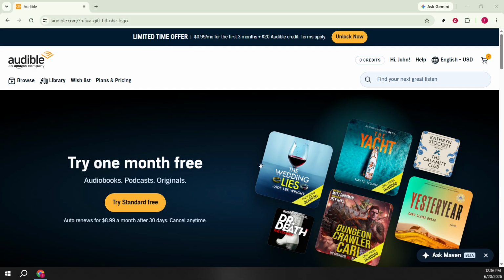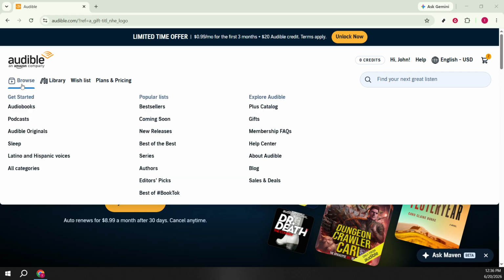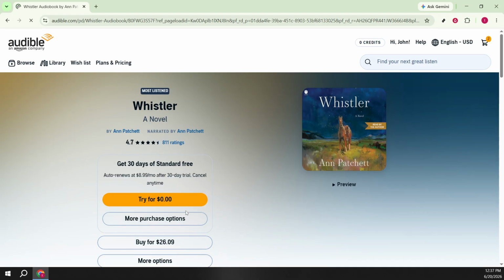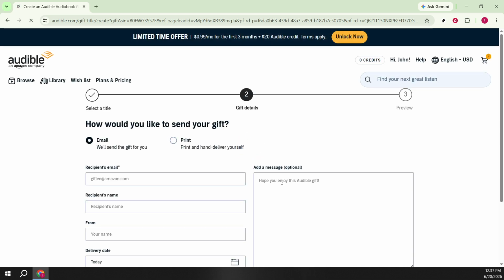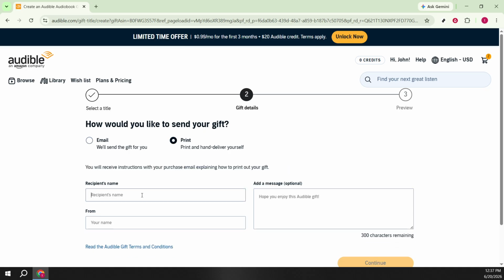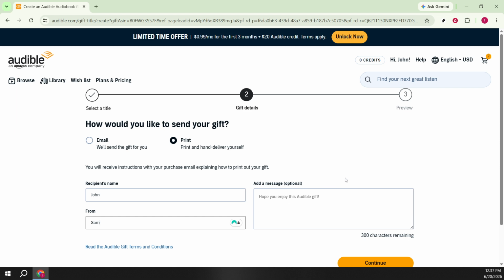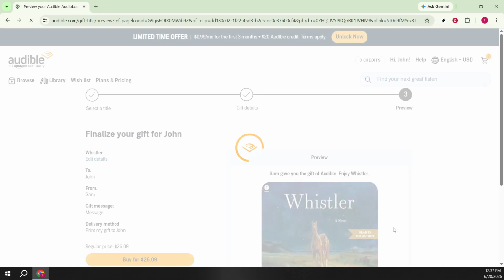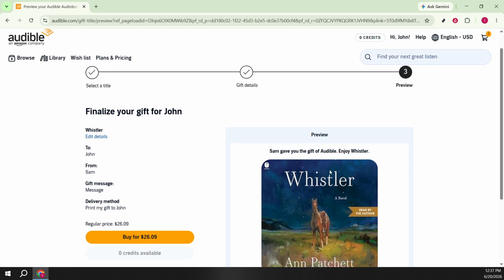How To Share Audible Desktop Books With Family On Audible Desktop [2026 Guide]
How To Share Audible Desktop Books With Family On Audible Desktop